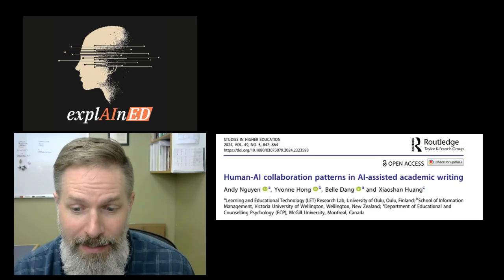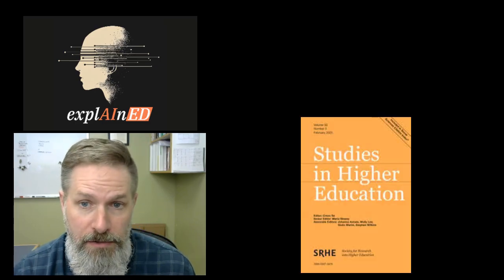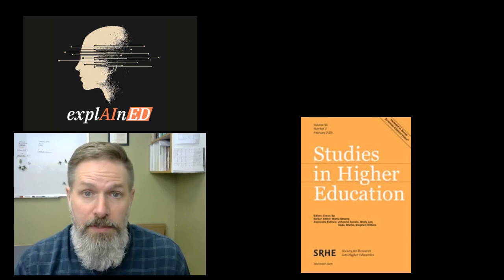Mike's Research Ep 001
Co-host Michael Berry explores a fascinating study on AI-assisted academic writing—shedding light on how students engage with AI in their writing process.